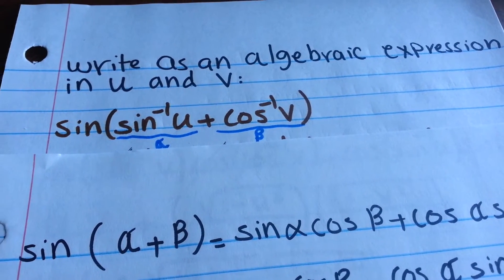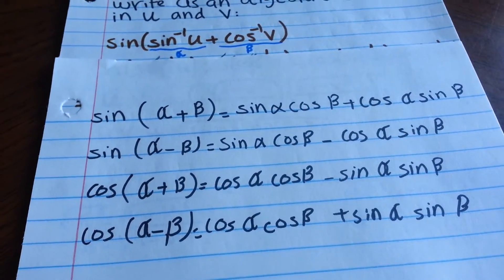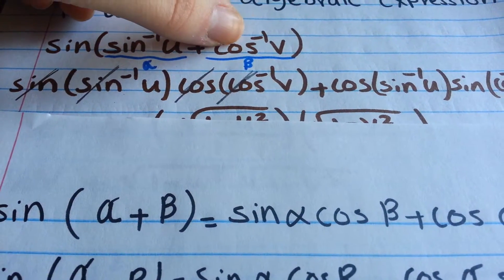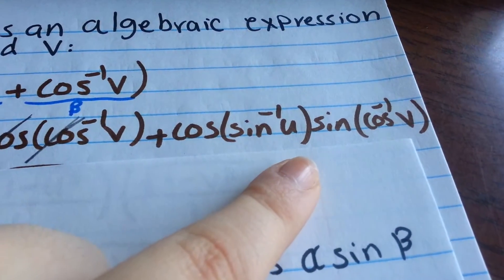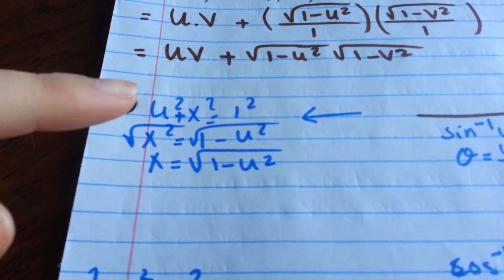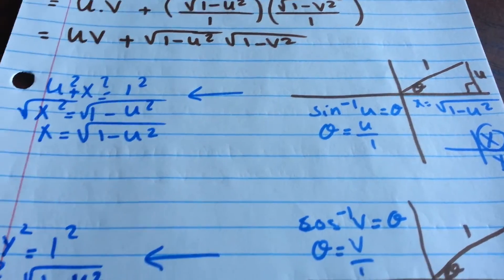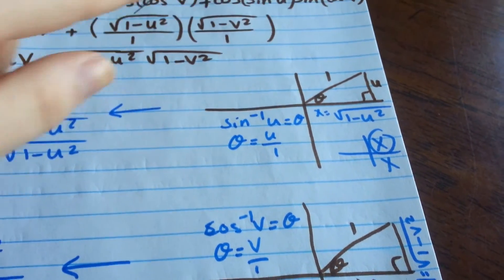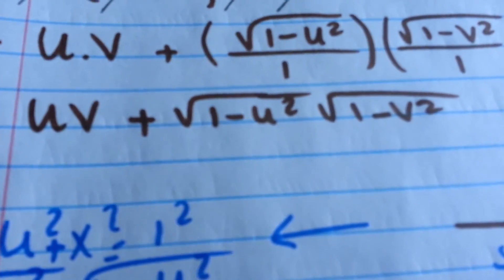How to write sin(arcsinu+arccosv) as an algebraic expression in u and v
Write sin(arcsinu+arccosv) as an algebraic expression in u and v